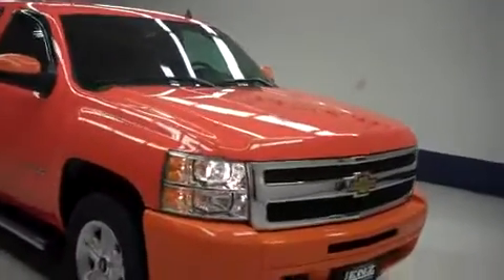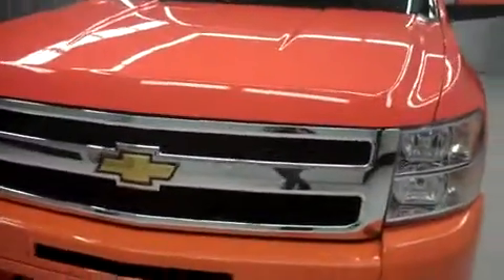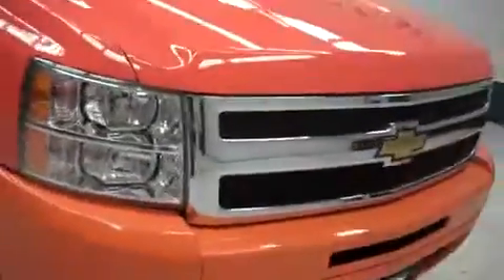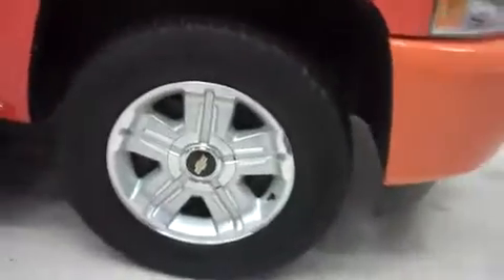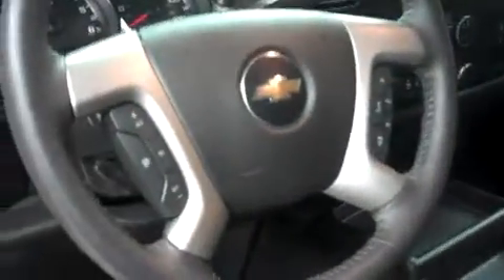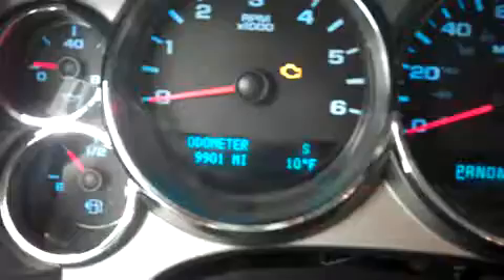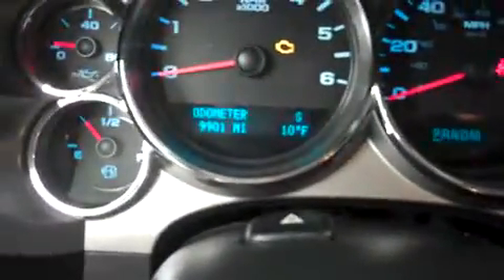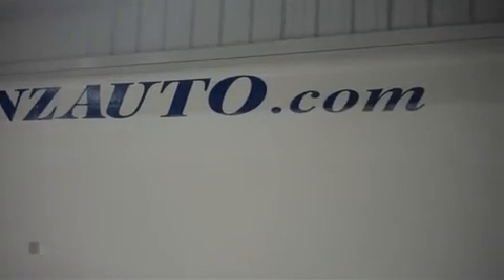2010 CHEVROLET SILVERADO 1500 Fond Du Lac, WI J5728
2010 CHEVROLET SILVERADO 1500 Fond Du Lac, WI
Stock# J5728

536 S. Seymour St

5.3 LITER V8 ENGINE WITH ACTIVE FUEL MANAGEMENT AND E85, EXTENDED CAB FOUR DOOR, SHORT BOX, LT1 PACKAGE 1LT LT, SIX SPEED AUTOMATIC TRANSMISSION WITH OPTIONAL MANUAL TAP SHIFT, TURN DIAL 4X4 FOUR WHEEL DRIVE, DUAL POWER HEATED SEATS, BLACK EBONY LEATHER SEATS, FRONT BUCKET SEATS, NON SMOKER, REVERSE CAMERA IN REARVIEW MIRROR, Z71 OFFROAD SUSPENSION PACKAGE Z-71, LEER TRUCK CAP TOPPER, FULL TOWING PACKAGE (RECEIVER HITCH, WIRING, AND TRANSMISSION COOLER), STABILITRAK TRACTION CONTROL, 3.42 GEARS WITH AUTOMATIC LOCKING DIFFERENTIAL LIMITED SLIP DIFFERENTIAL, HEATED POWER MIRRORS, BRIDGESTONE DUELER A/T P265/65 R18 TIRES, FACTORY ALLOY RIMS, FACTORY STAINLESS STEEL STEPBARS, BEDMAT, REVERSE SENSORS, E85 FLEX FUEL VEHICLE E-85 FFV, EZ RAISE ASSIST TAILGATE, LOCKING TAILGATE, VENT SHADES, AM/FM RADIO, CD PLAYER, BOSE SOUND SYSTEM, SIRIUS / XM SATELLITE RADIO CAPABILITIES SIRIUSXM, HANDS FREE BLUETOOTH FOR PHONE SYSTEM, AUXILIARY JACK, USB JACK, KEYLESS ENTRY WITH FACTORY REMOTE START, POWER SLIDE DOWN REAR WINDOW, SIDE AIRBAGS CURTAIN AIR BAGS, MULTI-FUNCTION STEERING WHEEL, HOMELINK SYSTEM WITH THREE PROGRAMMABLE LIGHTING,SECURITY,GARAGE BUTTON, ADJUSTABLE HEIGHT SEATBELTS, L.A.T.C.H. CHILD SAFETY SYSTEM, DUAL CLIMATE CONTROL, COMPASS, TEMPERATURE, AND MILEAGE DISPLAY, POWER PEDALS, FACTORY ALL WEATHER FLOORMATS, AIR CONDITIONING AC, CRUISE CONTROL, POWER LOCKS, POWER WINDOWS, TILT, FACTORY BUMPER TO BUMPER MILE WARRANTY UNTIL 36,000 MILES, FACTORY POWERTRAIN WARRANTY UNTIL 100,000 MILES, THIS TRUCK IS ELIGIBLE FOR A 100,000 MILE PARTS AND SERVICE AGREEMENT, ORANGE! 1 OWNER! CLEAN AUTOCHECK! RUNS AND DRIVES EXCELLENT! THIS IS ONE OF THE SHARPEST AND MOST UNIQUE COLORS IN A 2010 CHEVROLET K1500 EXTENDEDCAB SHORTBOX 1/2 TON TRUCK WE HAVE EVER HAD ON OUR LOT! MAKE YOUR MOVE BEFORE THIS SUPER CLEAN 4WD IS GONE! 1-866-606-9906. VIEW OUR COMPLETE INVENTORY OF AROUND 500 VEHICLES ***If you are looking for financing Lenz Truck Center can help! We have on the spot financing! Bad Credit or Good we will work with our 17 banks to get you approved and for a great rate! If you live far away or close to us we make it our promise to make sure you are a happy customer before, during, and after the sale! Lenz Truck Center has been in business and family owned for 25 years! With a new generation taking over we plan on making this the place you and your children buy their next vehicle! Lenz Truck Center is the country's fastest growing dealership! Lenz Truck Center has grown from about a 40 vehicle inventory in 1999 to over 400 today! Our selection is unmatched in the industry with more high quality used trucks than anyone in the Midwest. All here in Fond du Lac, WI! All of our vehicles are Lenz Certified and ready to be delivered! All prices are plus any applicable state taxes and service fees. We will do our best to keep all information current and accurate, however the dealership should be contacted for final pricing and availability.